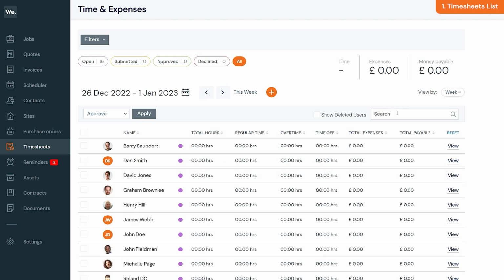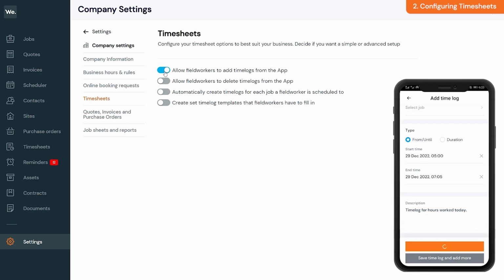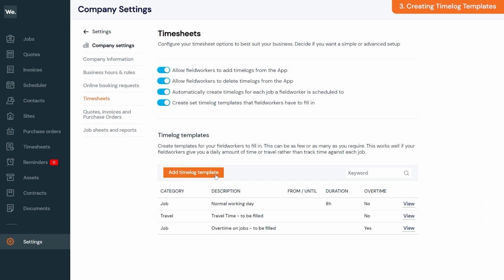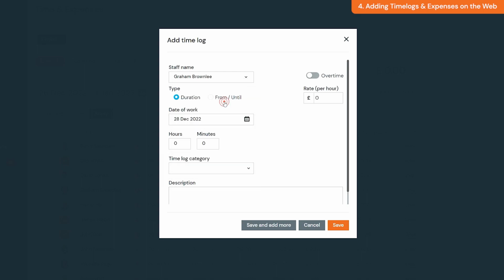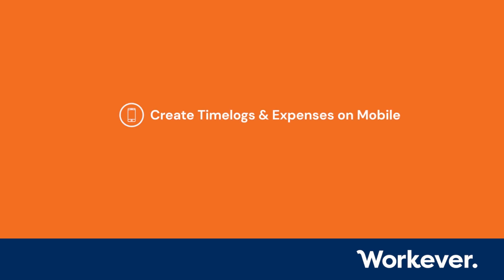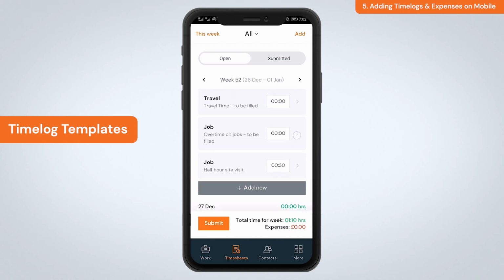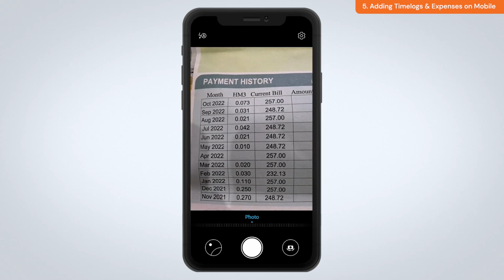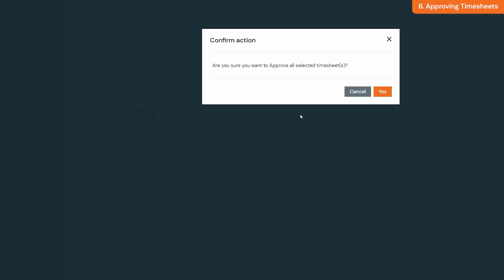Timesheets Overview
Get an overview of how timesheets help you keep track of your staff members hours and expenses